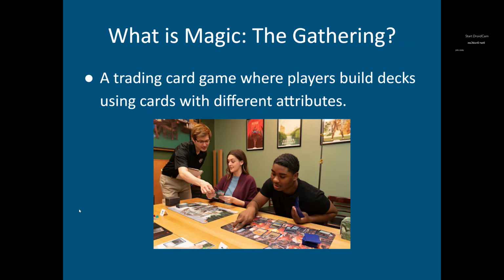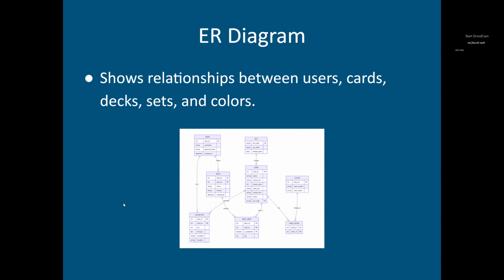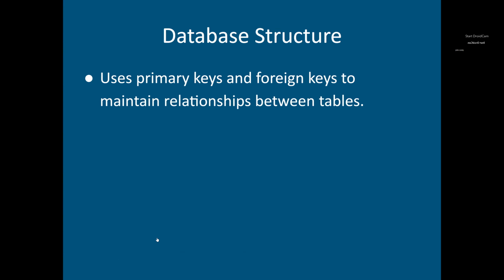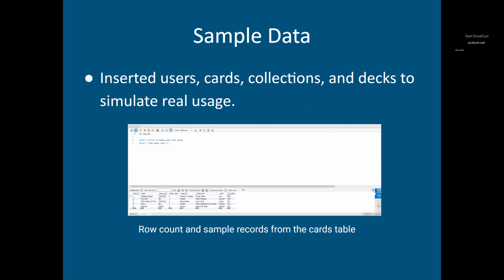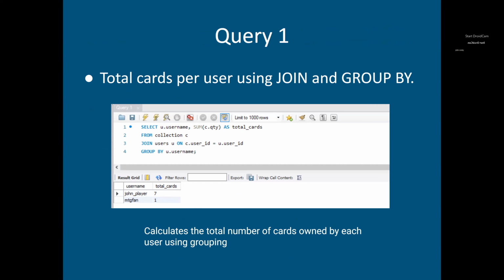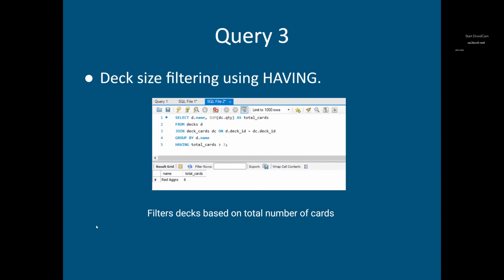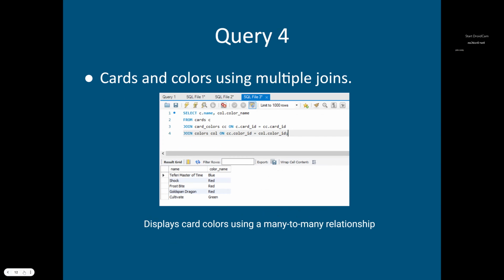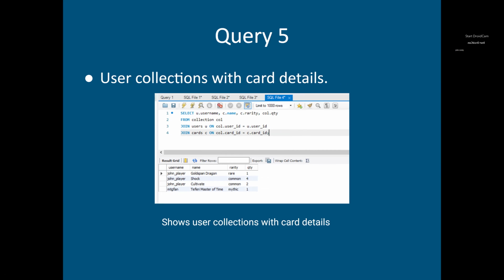Project Phase 4 - Demo and Recording Presentation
MTG database for COP4703